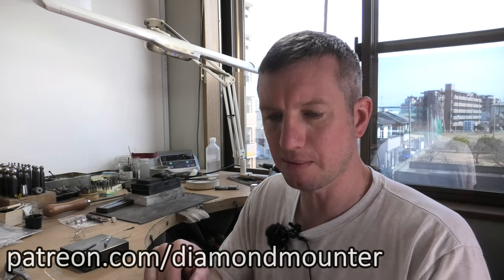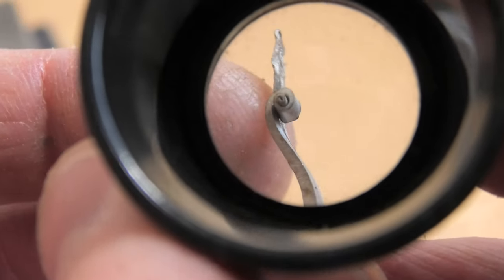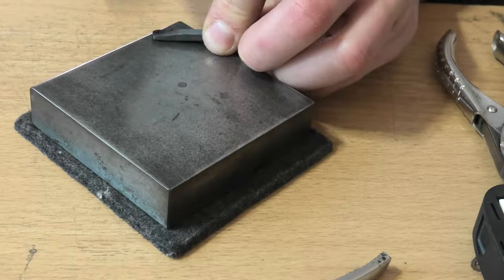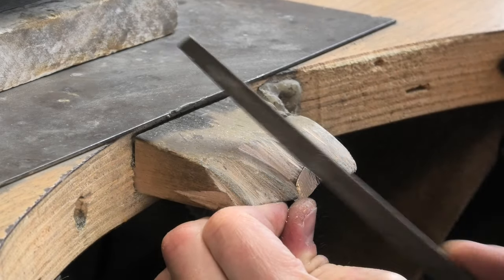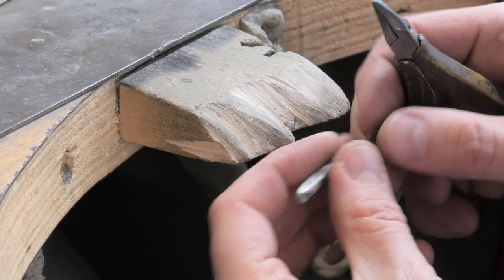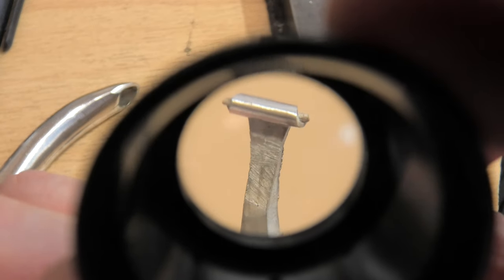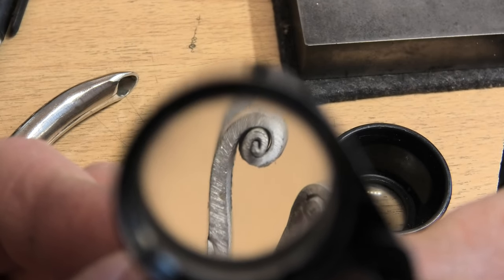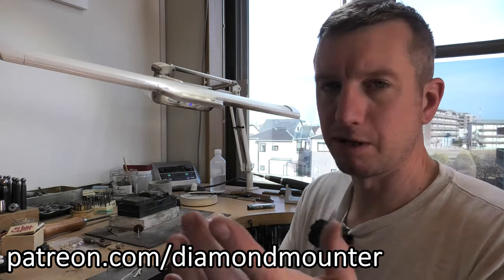How to Make a Scrolled Back Shoulder.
One of those 'experiment and learn' videos I create. I like this design and it rarely gets used but Id like to make a ring using the technique of scrolling back metal.
So this is a video of myself trying to find the best way to do it.